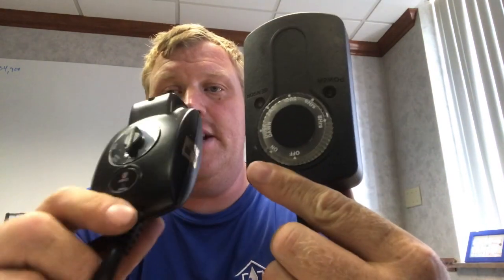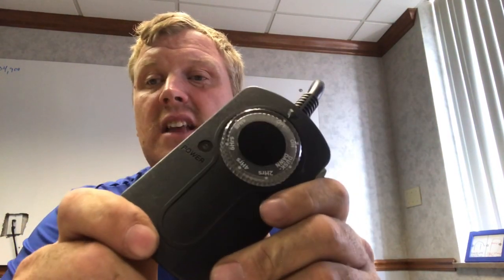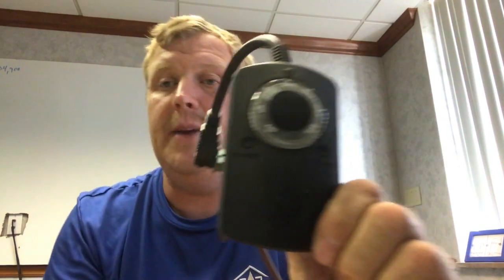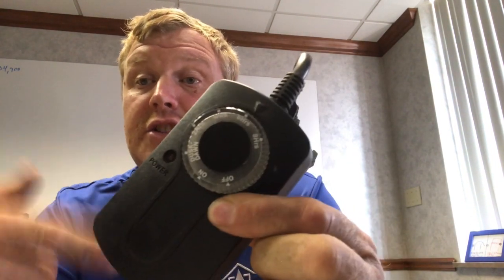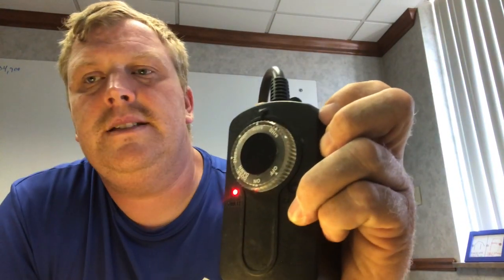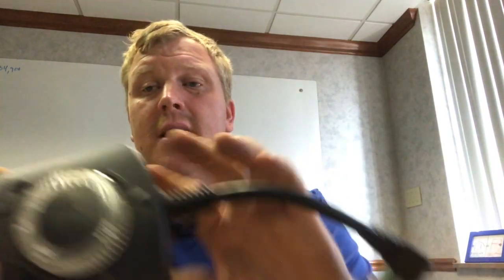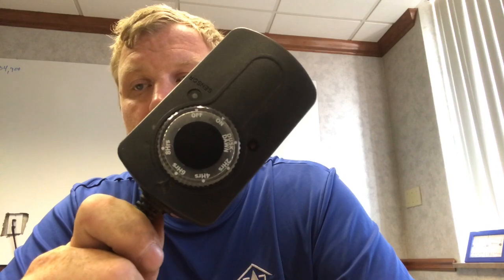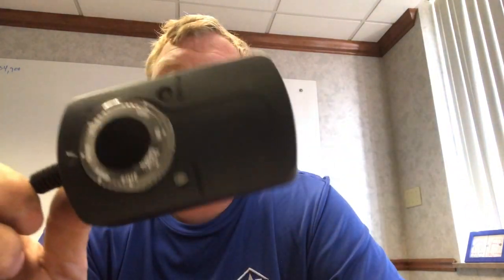How To Use An OutDoor Timer For Christmas Lights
OUTDOOR TIMER OUTLET WITH PHOTOCELL SENSOR DESIGN: this photoelectric timer has a photocell that can sense the amount of light outdoors and automatically switches on/off your lights

MONEY-SAVING OUTDOOR ELECTRICAL OUTLET TIMER: adjust the outlet timer for outdoor use according to your preferences (dusk-down, 2, 4, 6 or 8 hours) and your outdoor or holiday lights will switch on and off on their own, offering time and money savings

USER-FRIENDLY OUTLET OUTDOOR TIMER: simply twist the dial to adjust your settings on the outdoor power outlet timer and the settings will repeat daily

WEATHERPROOF TIMER OUTDOOR OUTLET: having a 6-inch cord and compatible with 3-wire plugs, this waterproof outdoor outlet timer can be used with patio and yard lights, as well as holiday decorations

VERSATILE OUTDOOR ELECTRIC OUTLET TIMER: rated at 8.3 Amp, this outdoor outlet with timer is compatible with outdoor lights, patio lights, rope lights, fans, mini outdoor fountains, among others

Outdoor 24hr Outlet Timer with Photocell Light Sensor

HELPFUL RESOURCES

OTHERSTUFF